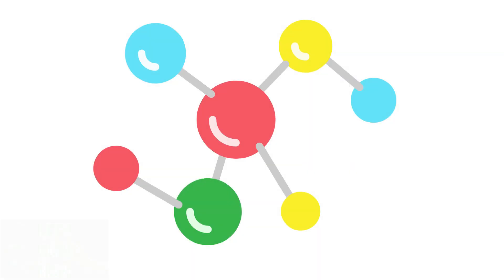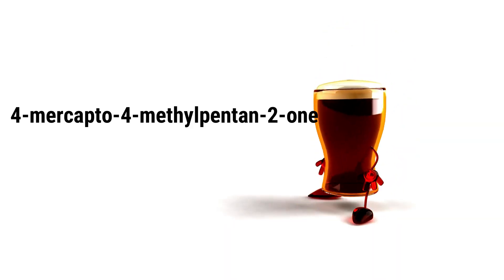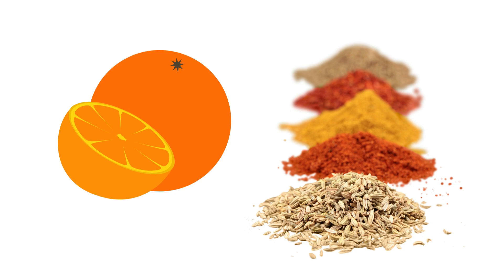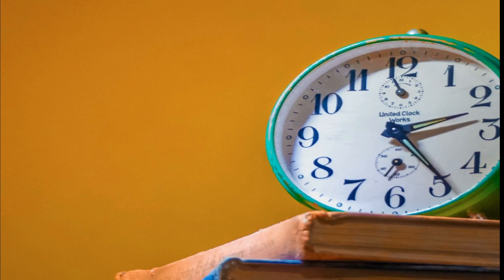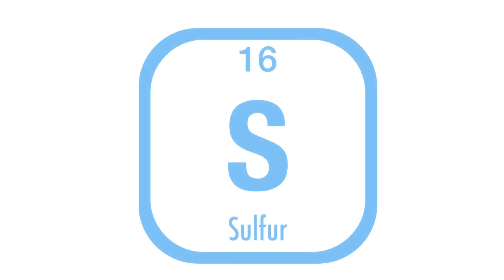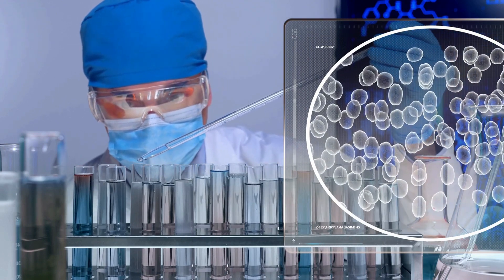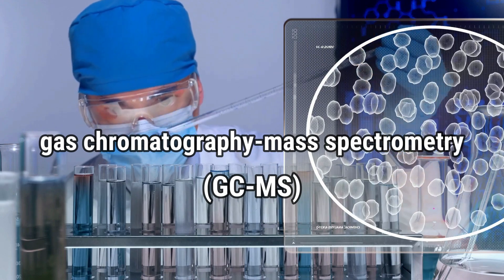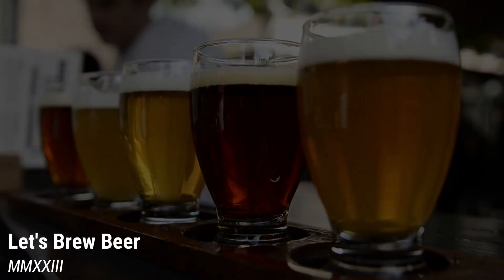What are the role of thiols?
What the heck is a thiol anyway and how do they impact beer? Find out in this latest episode!

Check out the 2021 article by Stan Hieronymus 'Thiols Unchained: More Ways to Unlock Tropical Aromas'.

We don't need no education!... well, unless its BEER education. Come and get educated with a bunch of easy-going devil-may-care fellow homebrewing enthusiasts. You'll be so glad you did!